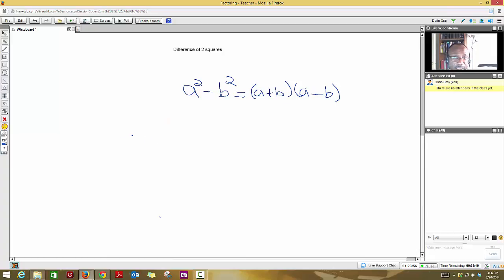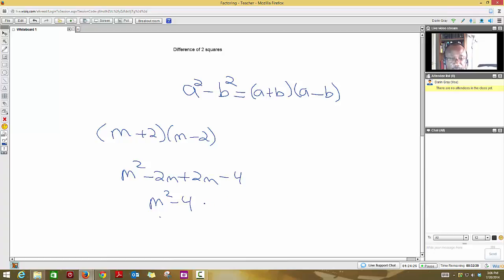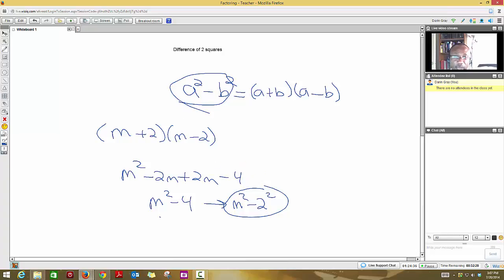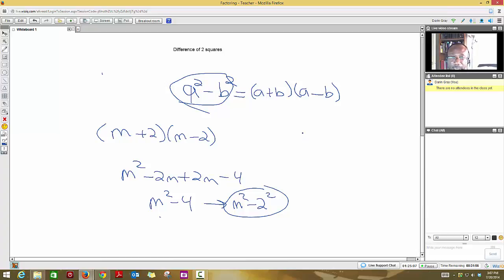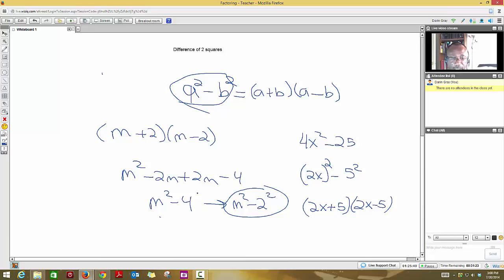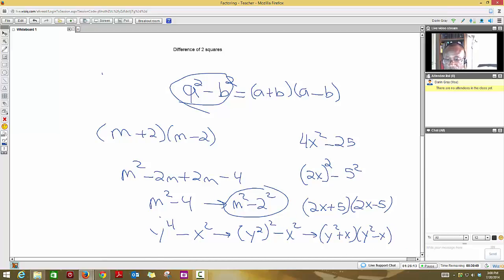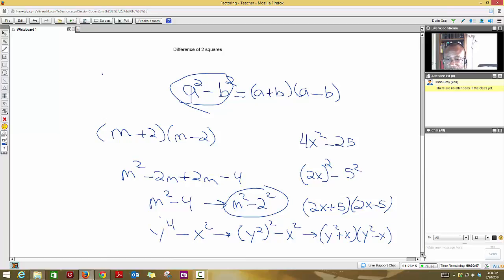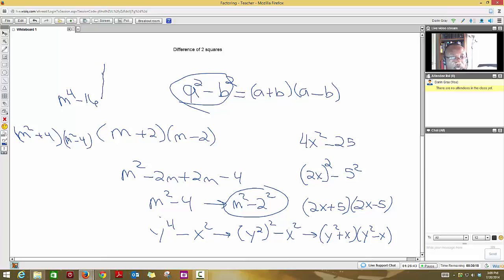Diff of 2 squares 2